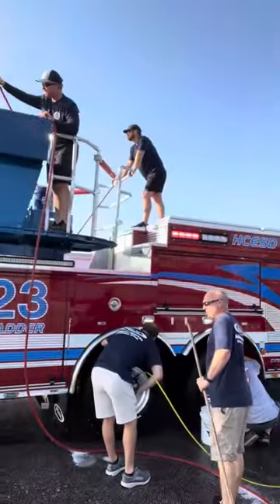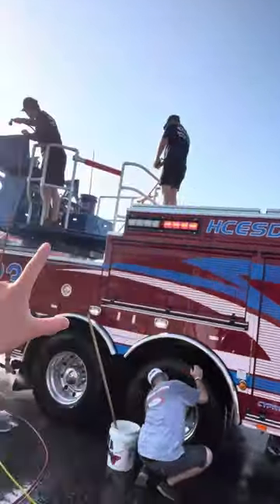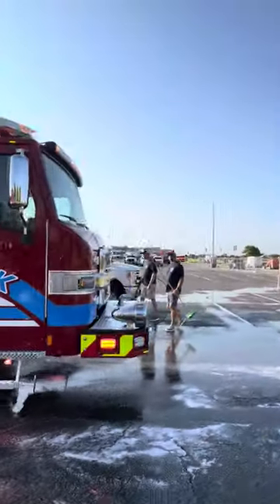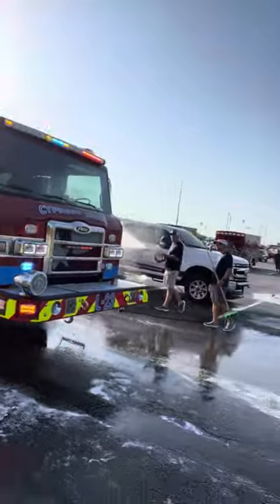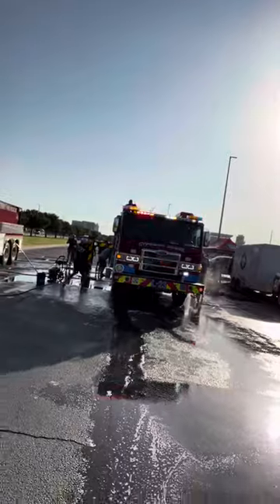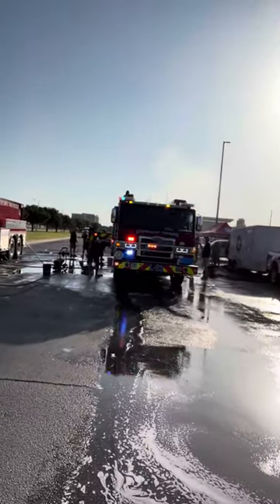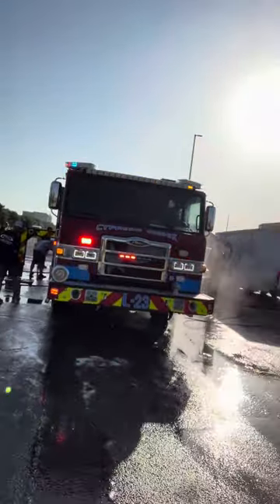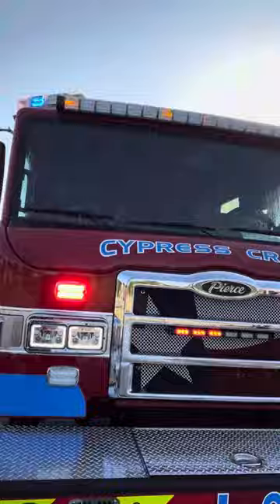NEW Cypress Creek Pierce Aerial at TEEX 2023! Pierce Aerial Firetruck with FireTech BG2 Lights